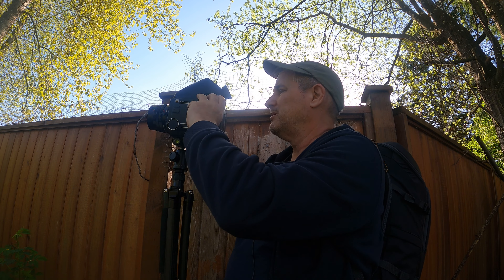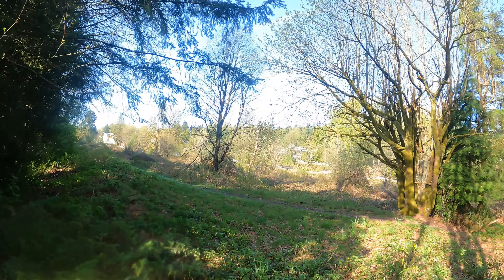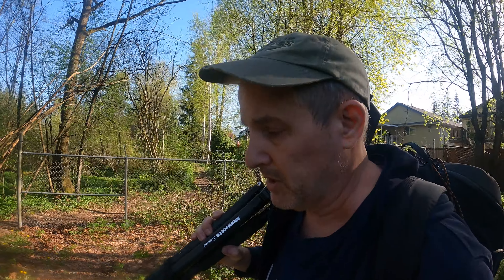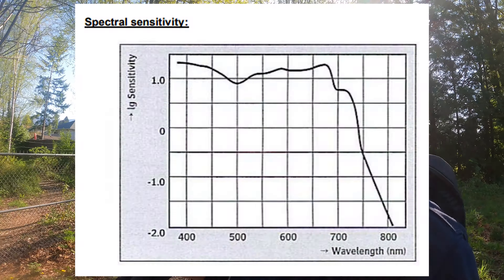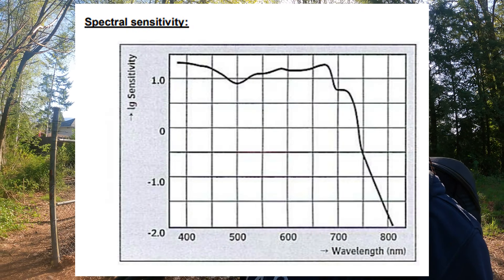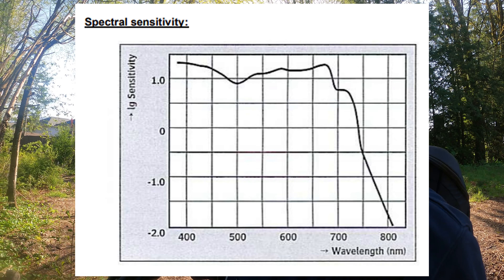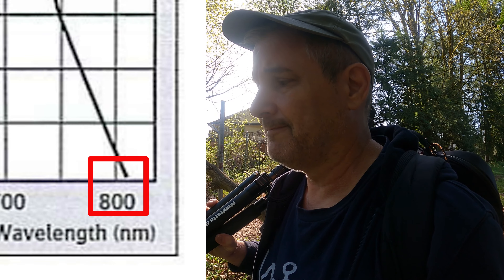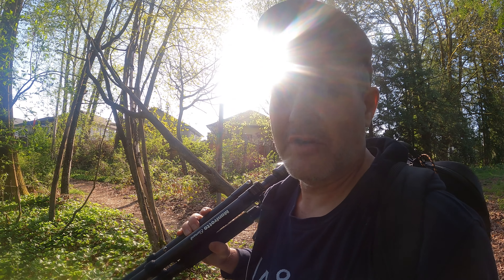Is Rollei Superpan 200 an Infrared Capable Film?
As many of you know, I love infrared sensitive films. Looking over Superpan 200's spectral sensitivity graph, I noticed that it was sensitive out to about 750nm, making it more than just an extended red sensitive film. I had to try it and see if it is capable of giving me that classic Wood Effect, and what filter would it take to achieve that. I'll also see how well this film responds to Jay DeFehr's 510-Pyro developer.